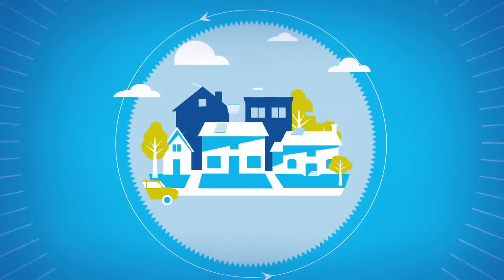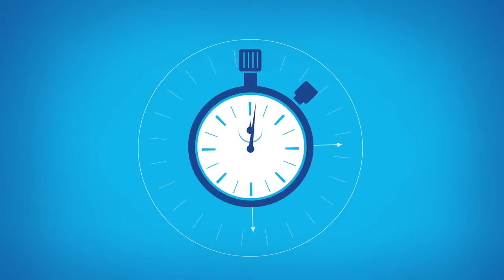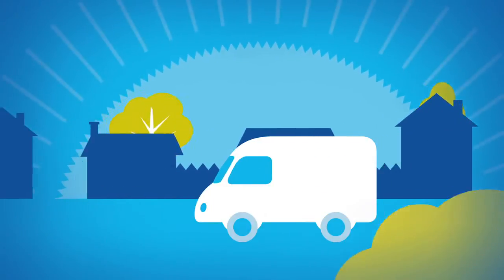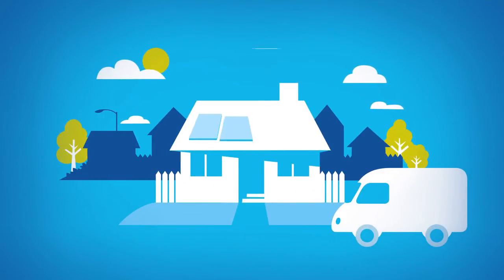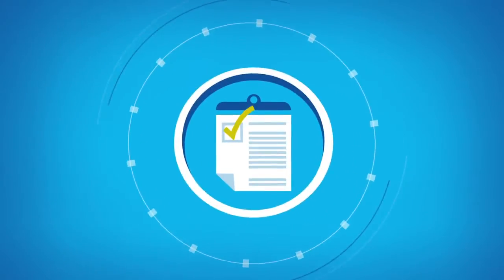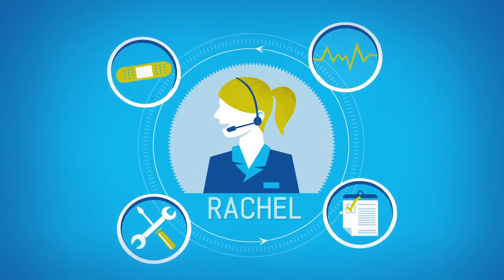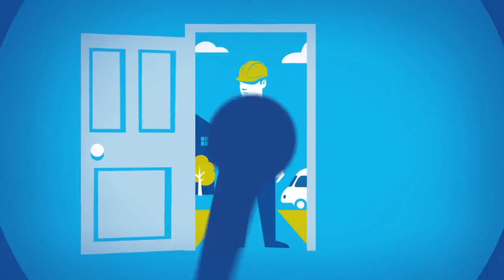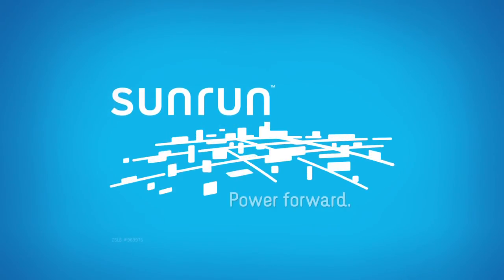Going Solar with Sunrun is Easy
- Learn How HelioPower can help you go solar with SunRun